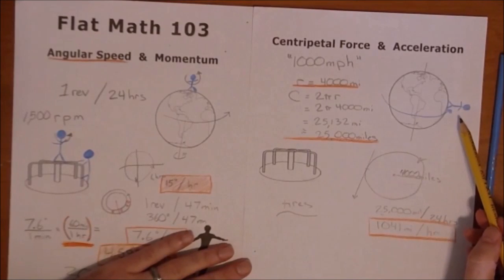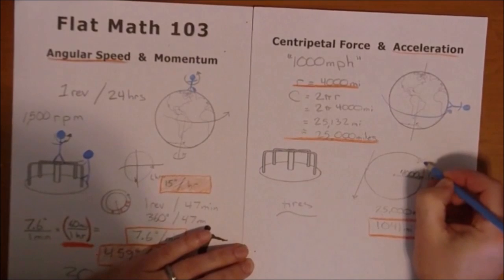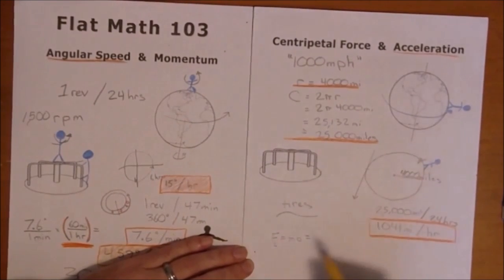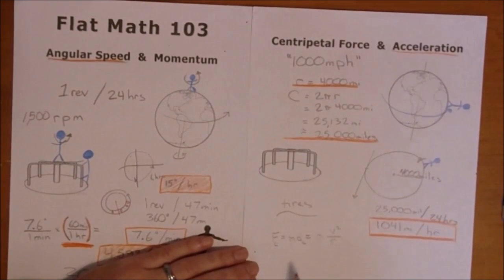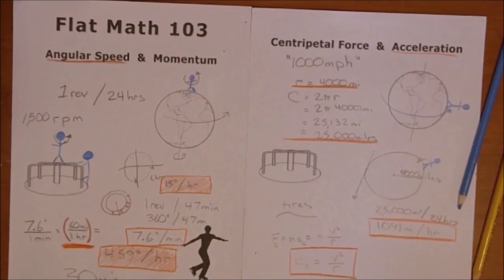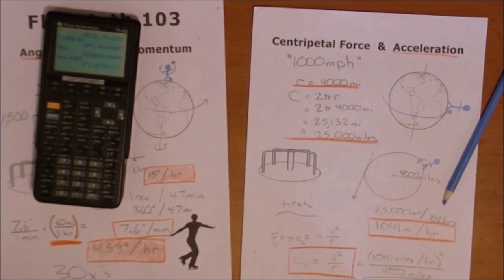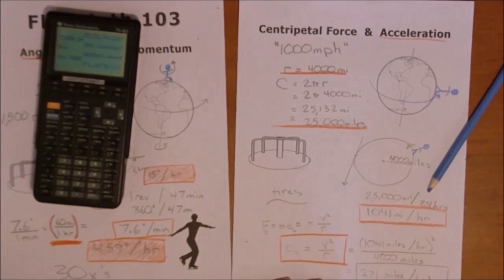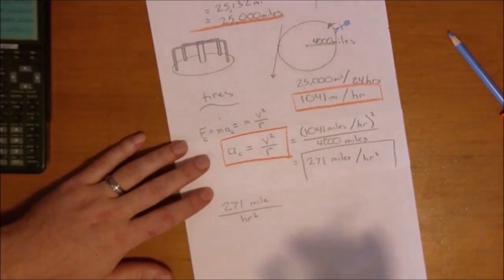Flat Math 103.b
Angular Speed & Momentum CONTINUED